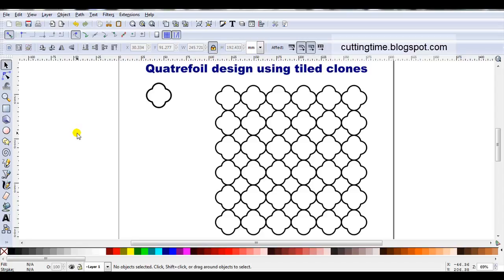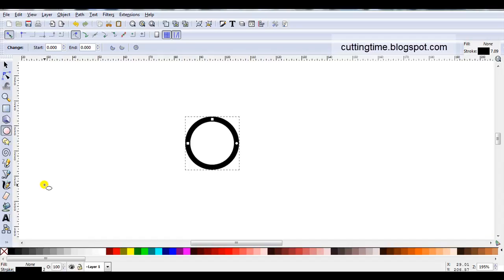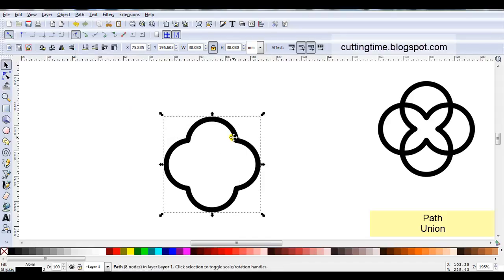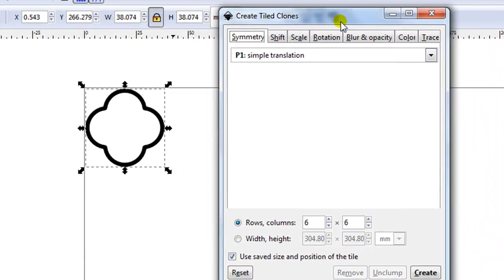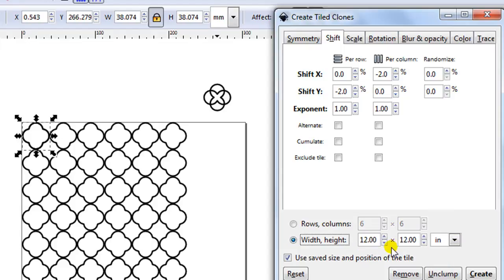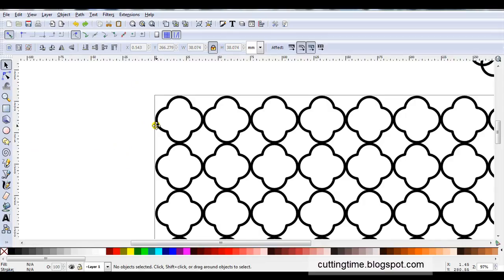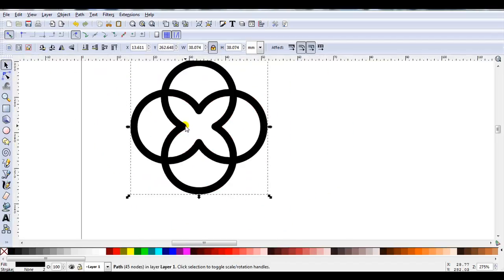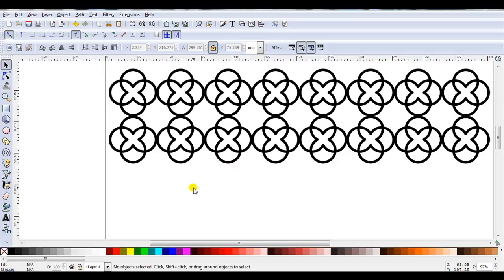quatrefoil design using tiled clones.mp4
I show the steps I used in Inkscape to create a quatrefoil design using tiled clones.